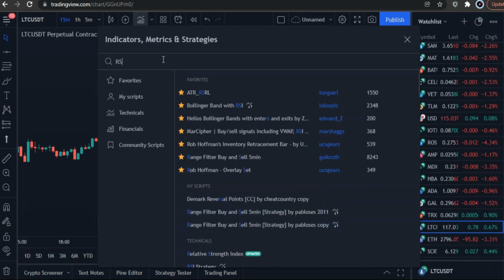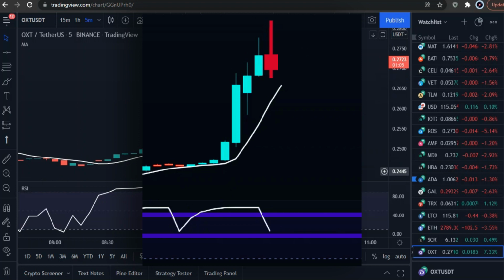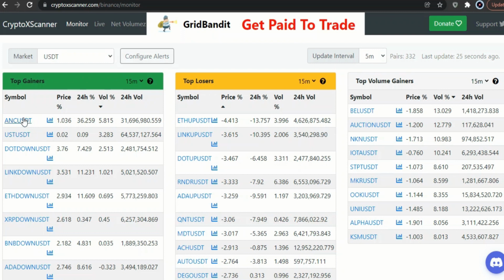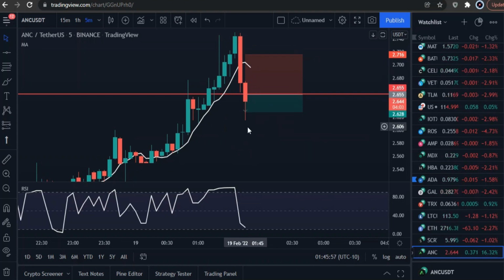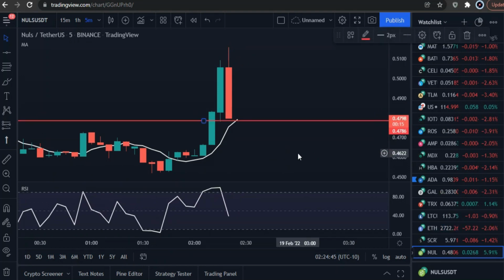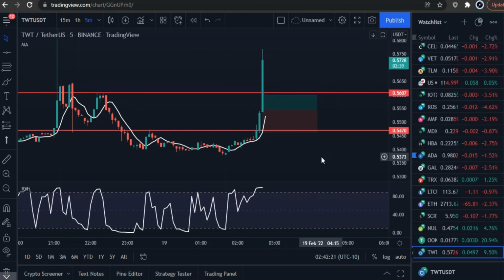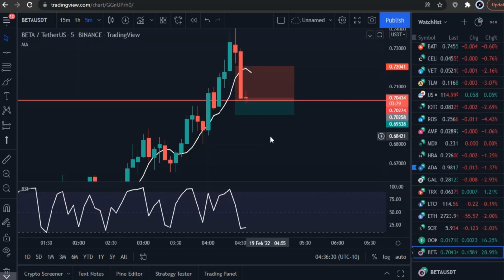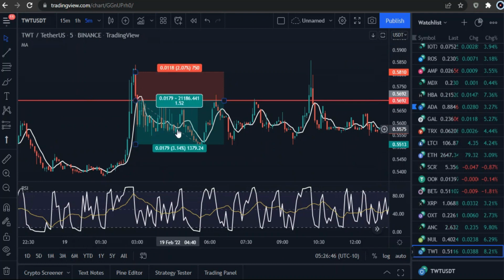Trading Trick: Scalping 5 Min with Powerful Method - Leverage and Accurate Details, Only here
The video attached to this strategy will be about:
1 Divide the capital to enter into multiple Targets
2 Moving the stop loss according to the previous Target
3 Choosing the best types of candles to enter
4 Cancellation of the deal in certain cases
5 Entry into Long Positions
6 Adding an assistant bot to facilitate some deals
7 Adding Forex Scanner
The result: it will be an integrated strategy

Get valuable prizes on Bybit:
3.5% deposit bonus,max $3,500 bonus/user
Rewards distributed within 15 days after deposit
VID : TRADING STRATEGY - MOVING AVERAGE +EMA RIBBON
TYPE OF VID : Trading Strategy